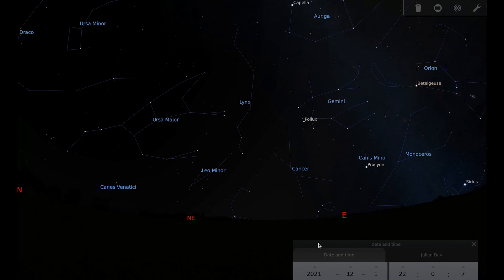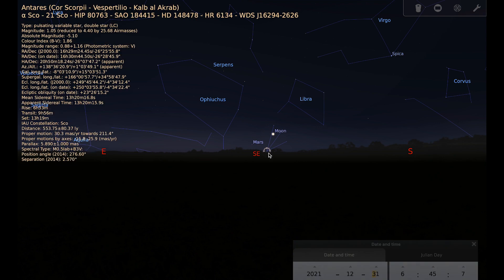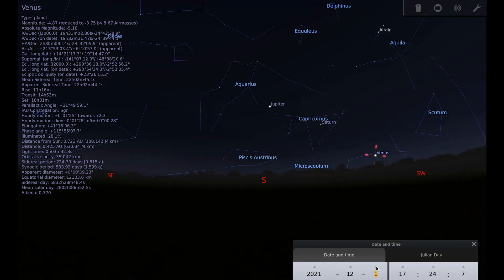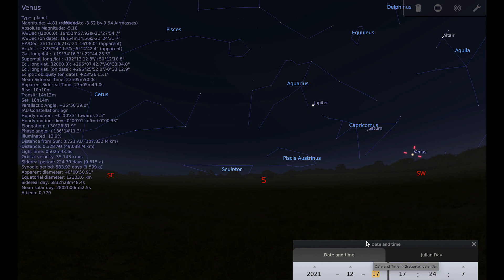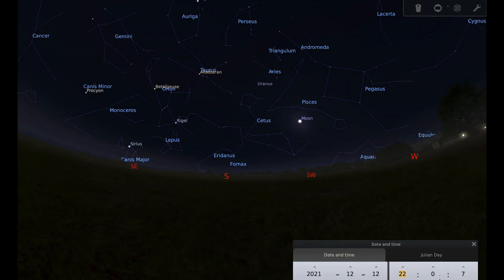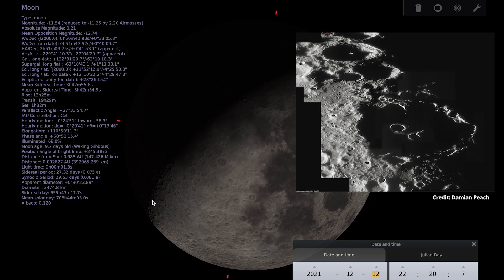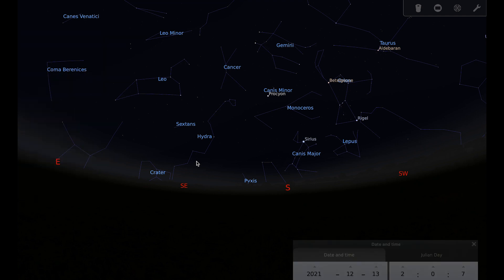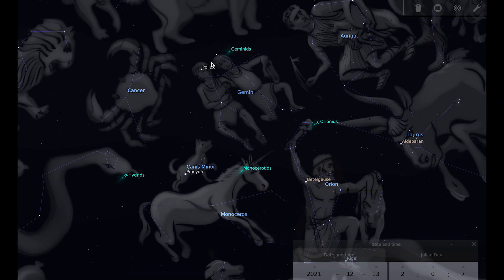What's in the Night Sky: December 2021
Take a tour of the night sky with Hayley: In December 2021 you can spot all 7 planets, watch the Geminid meteor shower, discover some spooky eyes on the Moon and maybe even see a Christmas comet.

Whether you're a novice or an expert, check out Hayley's tour of the night sky to find out what you can see this month.